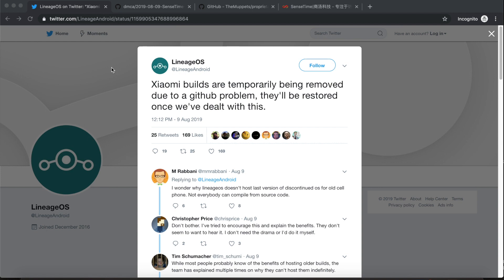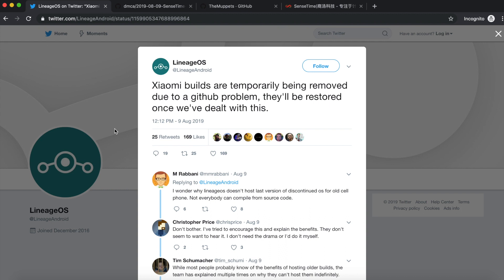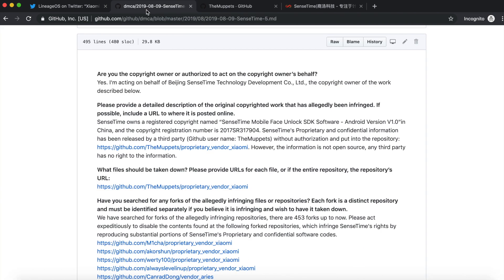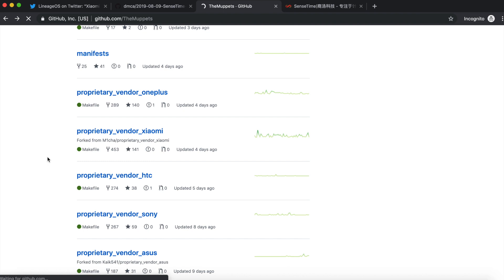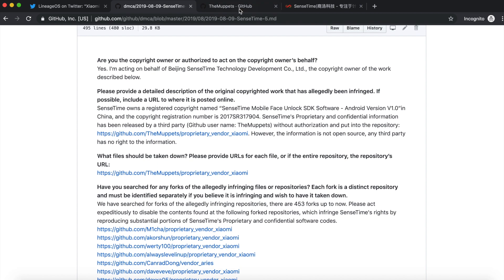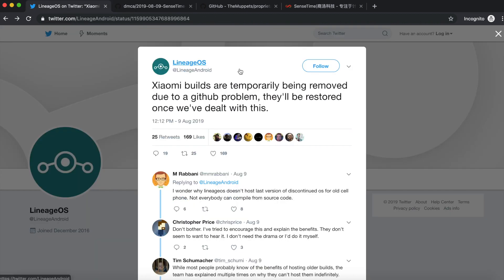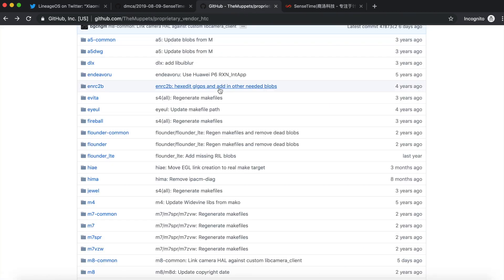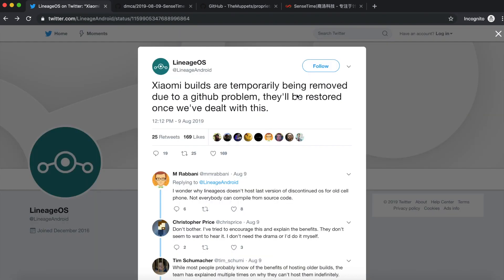Lineage OS Xiaomi Builds Suspended Temporarily (Discussion)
Lineage OS has decided to temporarily suspend Android custom rom builds for all Xiaomi devices. This because a company called SenseTime issued a DMCA takedown on github repositories hosting their vendor blobs. In this video we talk about this DMCA take down and how it affects you.